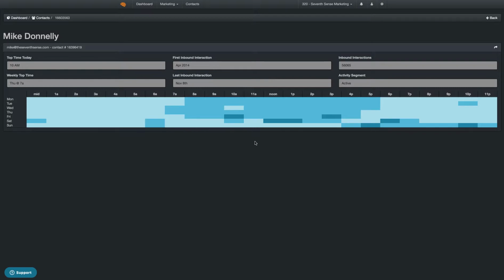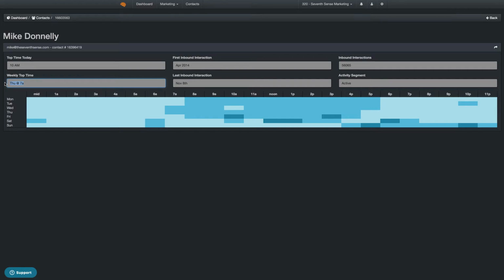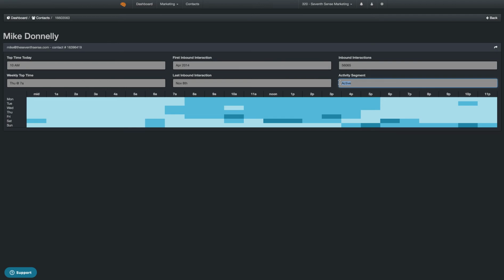How Seventh Sense Profiles are Built from HubSpot Marketing Email Engagement Data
This video reviews how Seventh Sense uses engagement data to build unique profiles on individuals that are part of your email program.